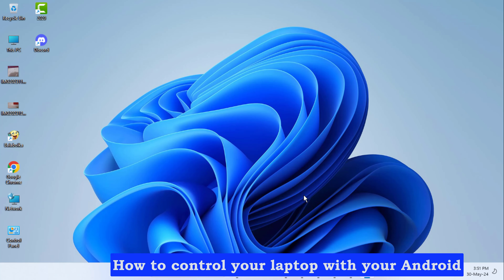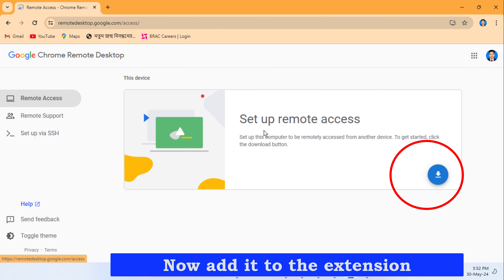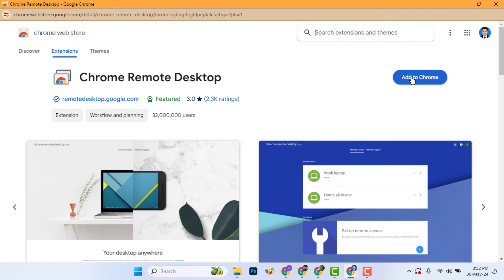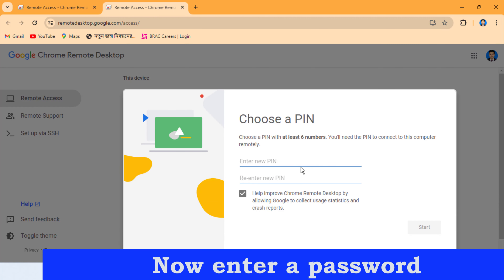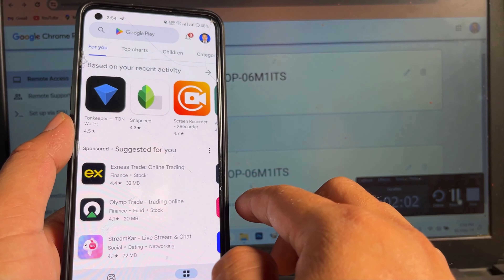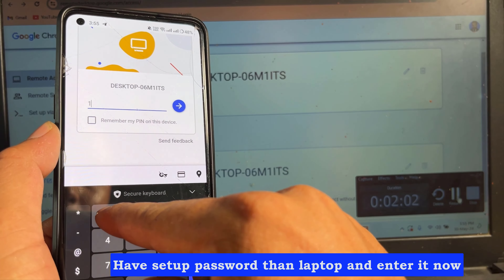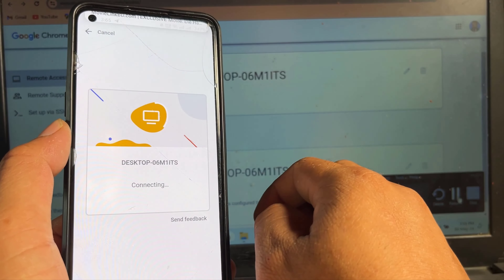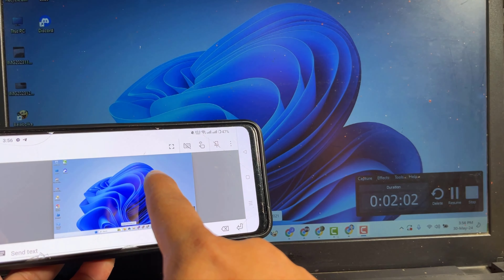How to control your laptop with your Android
How to control your PC with your Android
Now go  to Chrome and browser
Then search Chrome Remote desktop
Now add it to the extension
Now enter a password
View now showing online, now go to mobile screen
Now go to Play Store then download Chrome remote desktop apps
This app I have already installed
Have set the password to laptop and enter it now
Now I will control my phone